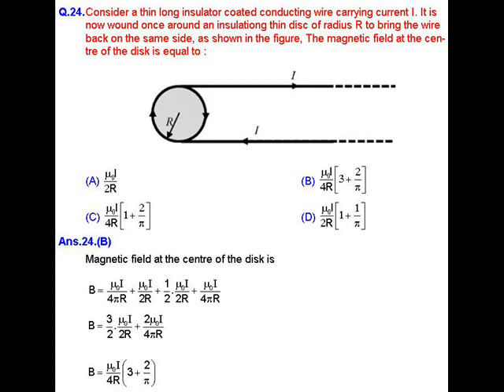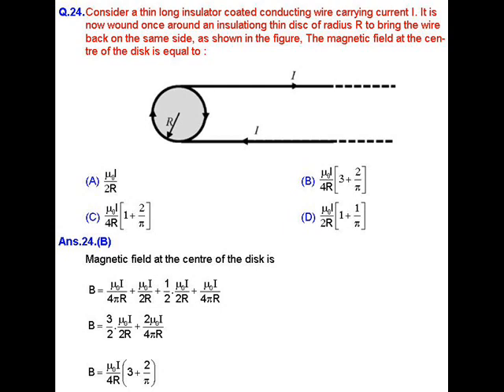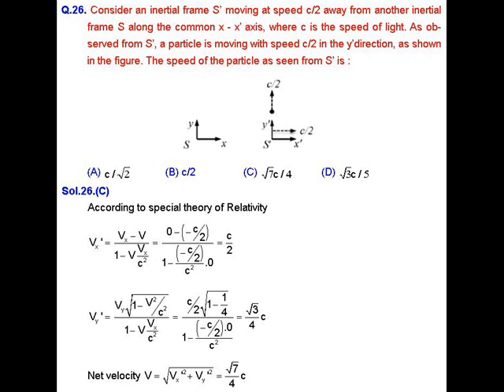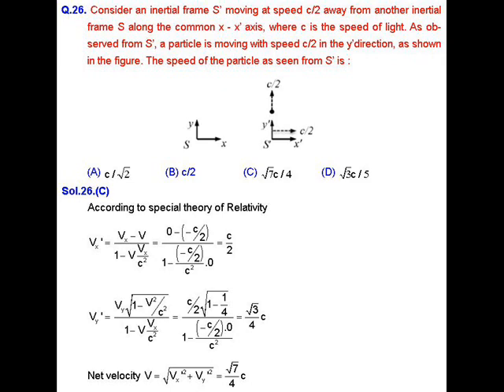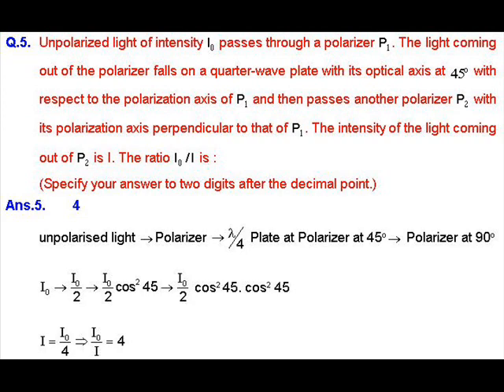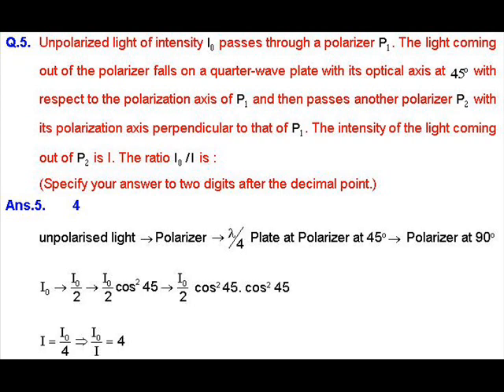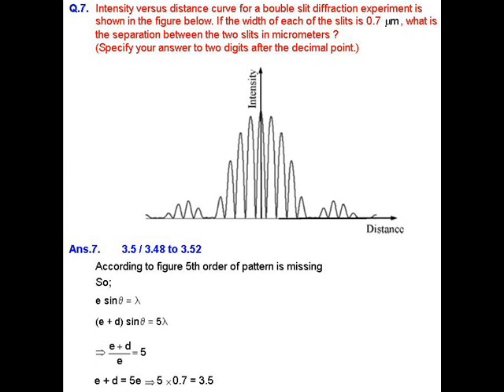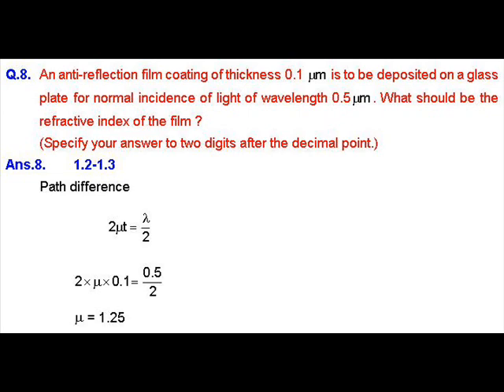IIT JAM PHYSICS (Q24 TO 48) - VPM CLASSES SOLUTION & DISCUSSION BY FACULTY